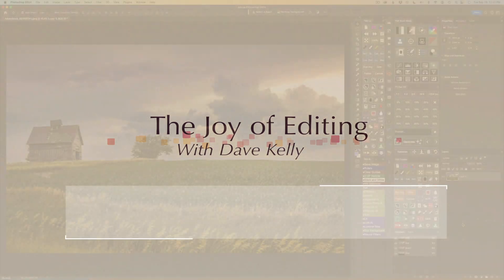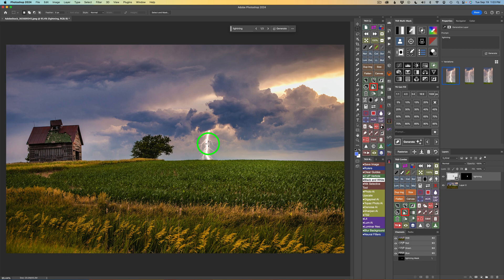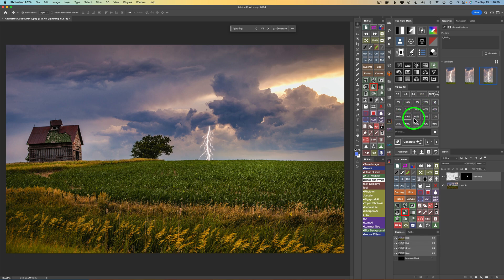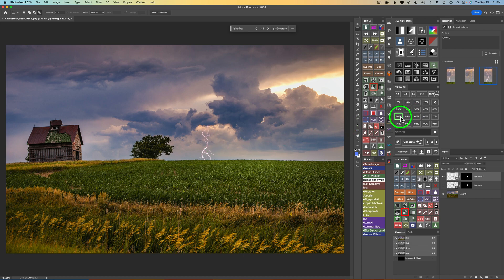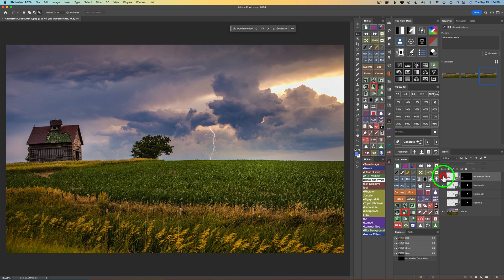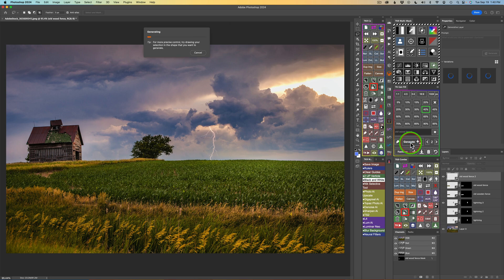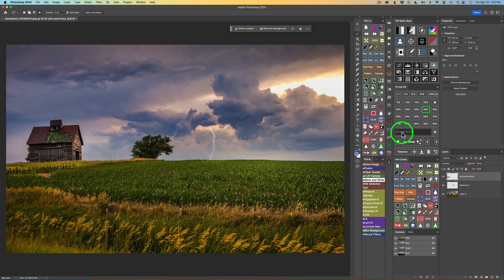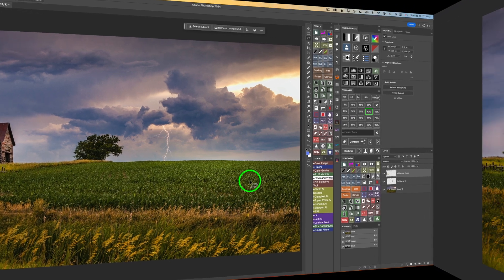TK GEN FILL PANEL (A Powerful Tool for Adding Elements to Your Images)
Welcome to today’s video, where I will teach you how to enhance your images with realistic elements using the TK GEN FILL PANEL and Photoshop’s Gen Fill feature.